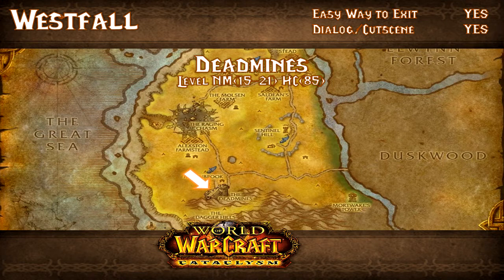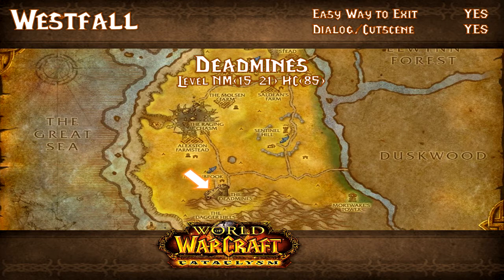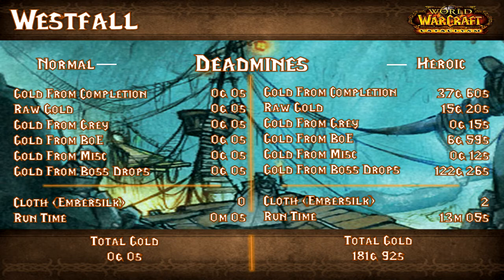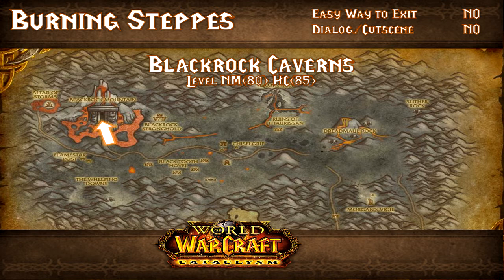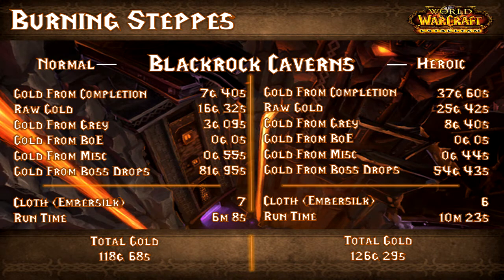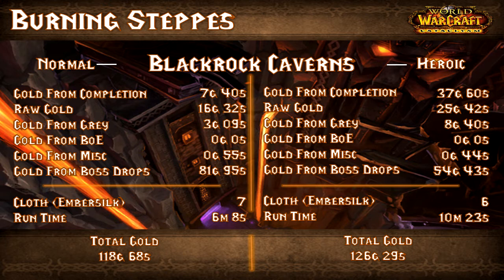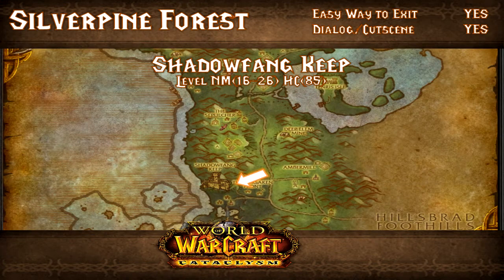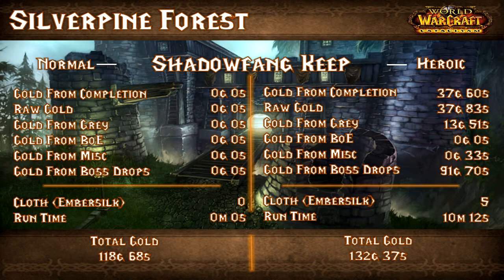Making Gold in Warcraft: Starting on Cata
Time to start on the Warcraft expansion Cataclysm, will Deathwing make us rich, or just make us go crazy?